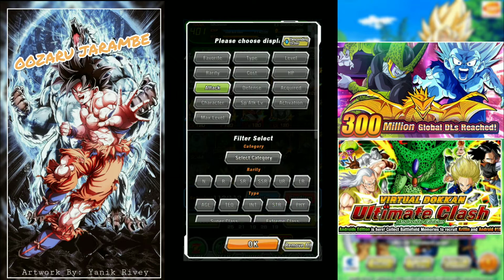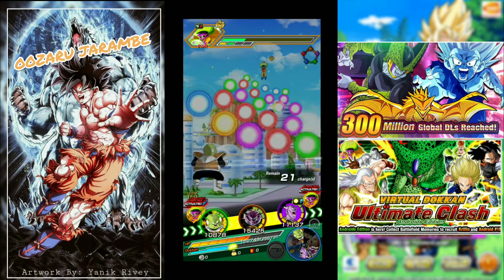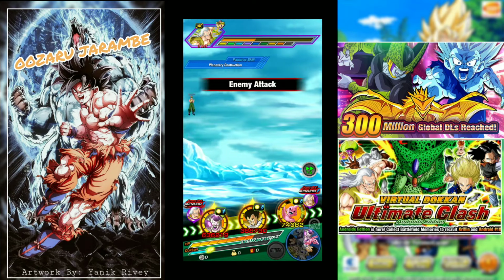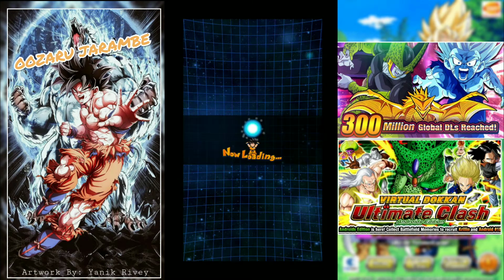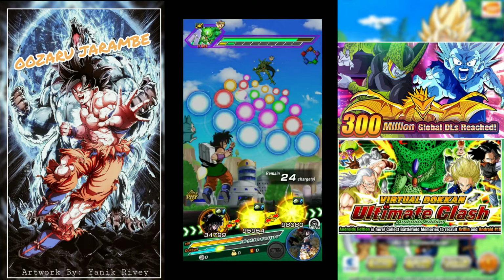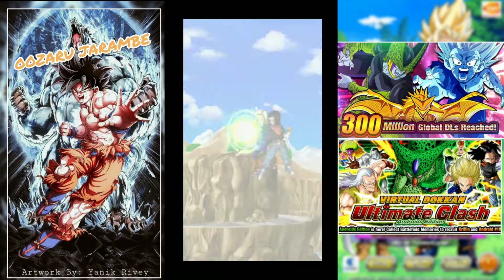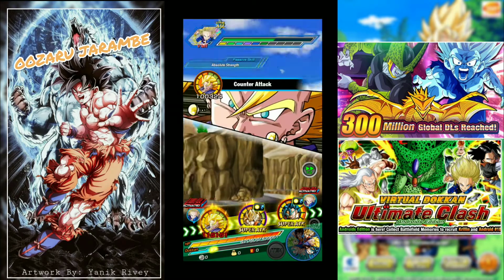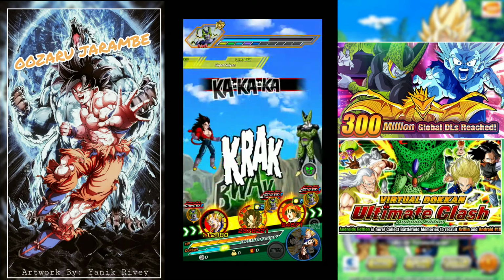HOW TO BEAT ULTIMATE CLASH: ANDROIDS EDITION! Teams and Enemies Guide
Today I hop into Dragon Ball Z Dokkan Battle with the new Virtual Dokkan Ultimate Clash: Androids Edition and show a play through with team build ideas and show enemies you will face! Beat this event and grab your rewards!

(Images and sounds provided by Google Images, the Official Dokkan Battle Facebook page, RoyaltyFreeAnimeMusic,